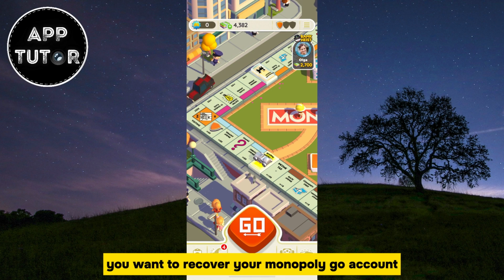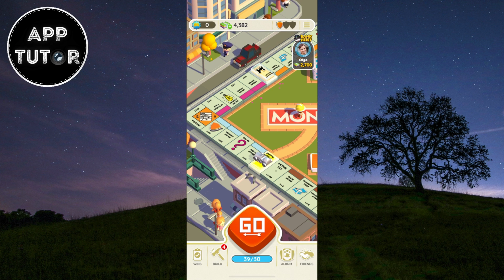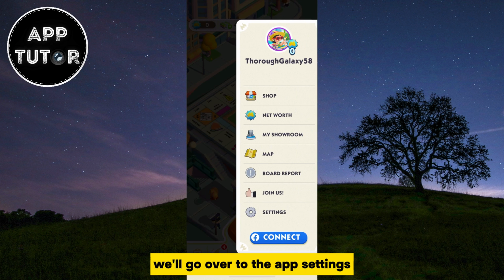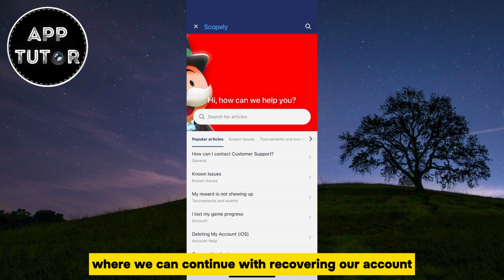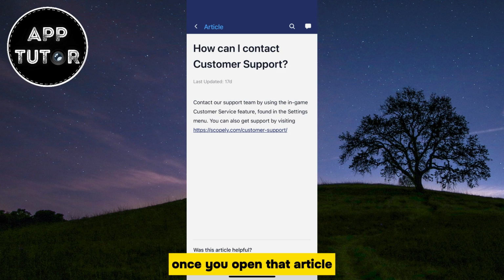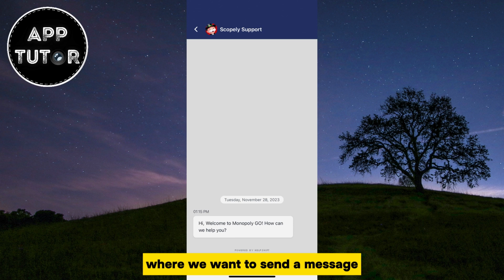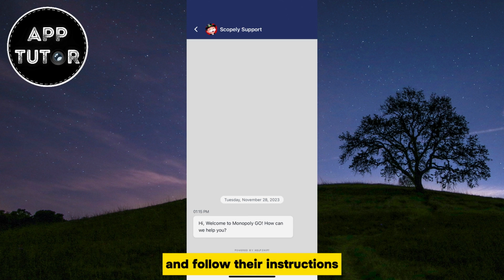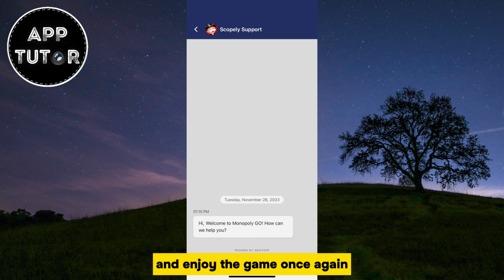How To Recover Monopoly GO Account (2024)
In this video, we will learn how to recover our Monopoly GO Account in just a few simple steps on both iPhone or Android devices.